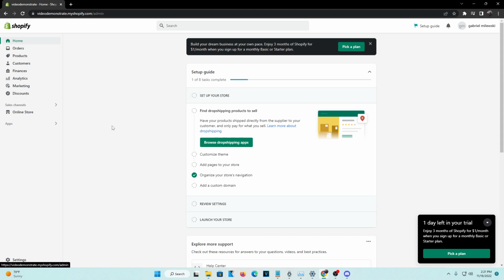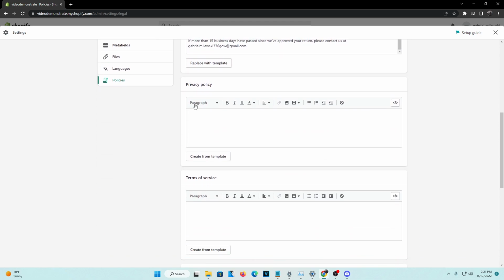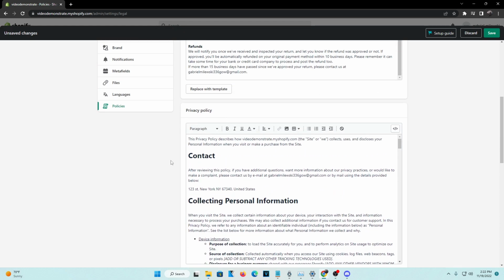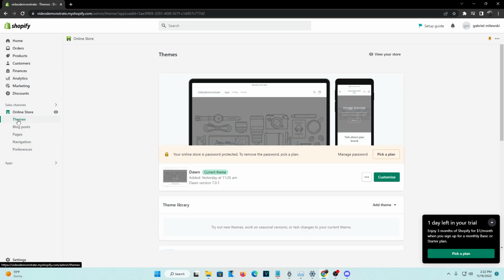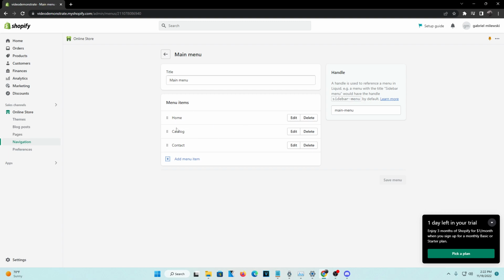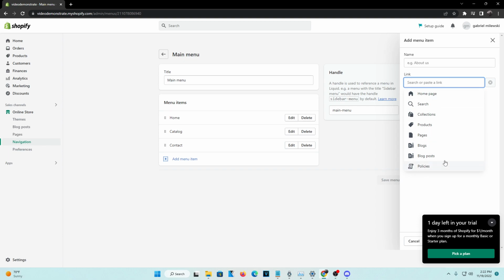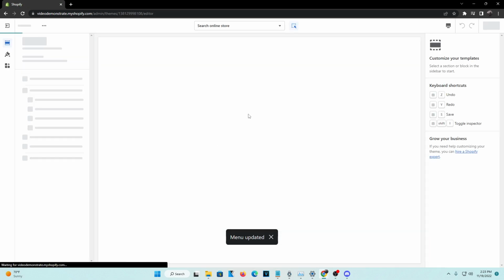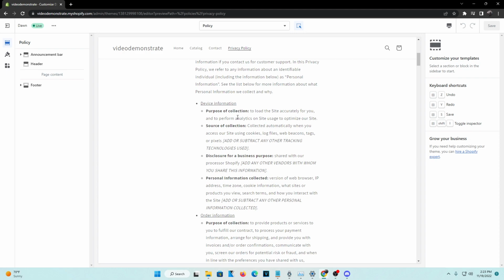How to Create and Add a Privacy Policy to Your Shopify Store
In this video, we'll show you how to create and add a privacy policy to your shopify store.

If you're selling online, it's important to take care of your customers' privacy. By adding a privacy policy to your store, you can reassure your customers that their information will be protected. We'll show you how to create a privacy policy in shopify, and then add it to your store. After this, you'll be able to protect your customers' information with ease!